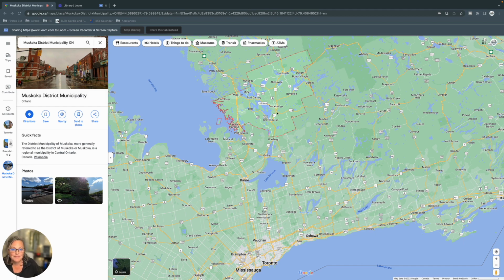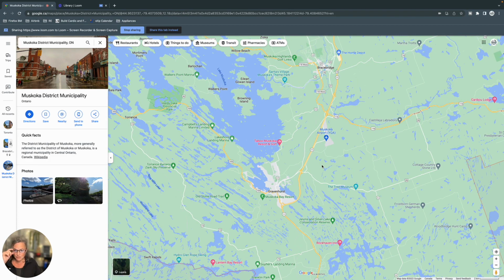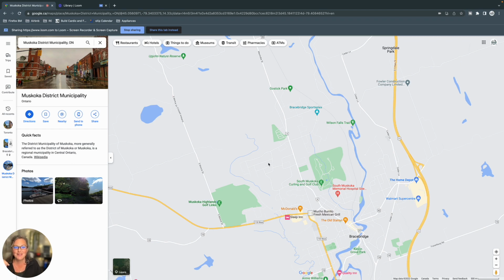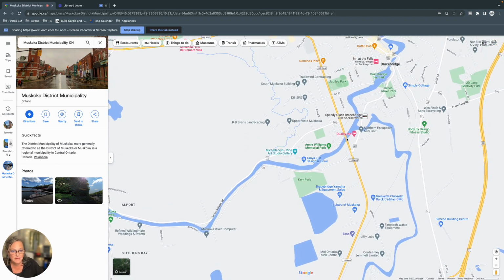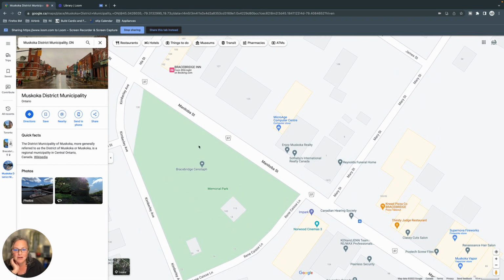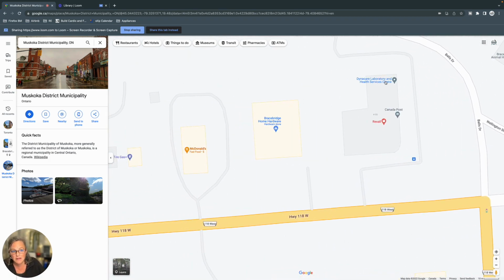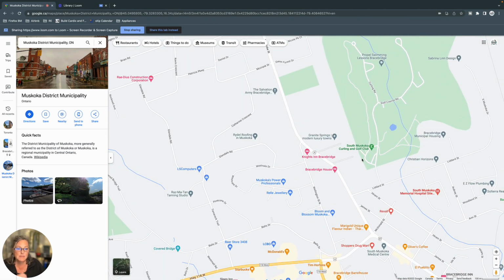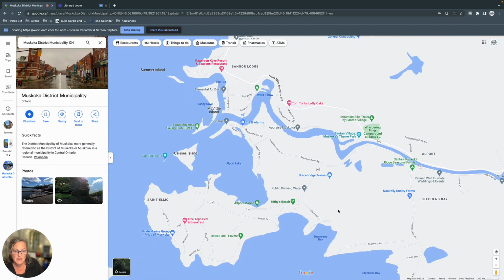Google Maps Tour Bracebridge | Lisa Selvage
ˍˍˍˍˍˍˍˍˍˍˍˍˍˍˍˍˍˍˍˍˍˍˍˍˍˍˍˍˍˍˍˍˍˍˍˍˍˍˍˍˍˍˍˍˍˍˍˍˍˍˍˍˍˍˍˍˍˍˍˍˍˍˍˍˍˍˍˍˍˍˍˍˍˍˍˍˍˍˍˍˍˍˍˍˍˍˍˍˍˍˍˍˍˍˍˍ
Bracebridge, Ontario the heart of cottage country.  It's a 2-hour drive to the city of Toronto Ontario.  If you love the outdoors and being on the water, Bracebridge is a great place to live or vacation.

Today, I’ll take you inside Google Maps and show you where Bracebridge, Ontario is on the map and what types of food, fun, and housing you can enjoy inside the town.
Let’s explore Bracebridge, Ontario, today!  Watch this video to learn what you need to know before moving to Bracebridge, Ontario!

If you’re looking to move to Bracebridge, Ontario or surrounding towns within Muskoka, you definitely need to have the right Real Estate Agent working with you to secure your home or cottage.
ˍˍˍˍˍˍˍˍˍˍˍˍˍˍˍˍˍˍˍˍˍˍˍˍˍˍˍˍˍˍˍˍˍˍˍˍˍˍˍˍˍˍˍˍˍˍˍˍˍˍˍˍˍˍˍˍˍˍˍˍˍˍˍˍˍˍˍˍˍˍˍˍˍˍˍˍˍˍˍˍˍˍˍˍˍˍˍˍˍˍˍˍˍˍˍˍ
ˍˍˍˍˍˍˍˍˍˍˍˍˍˍˍˍˍˍˍˍˍˍˍˍˍˍˍˍˍˍˍˍˍˍˍˍˍˍˍˍˍˍˍˍˍˍˍˍˍˍˍˍˍˍˍˍˍˍˍˍˍˍˍˍˍˍˍˍˍˍˍˍˍˍˍˍˍˍˍˍˍˍˍˍˍˍˍˍˍˍˍˍˍˍˍˍ
Bracebridge, Ontario Full Map Tour: What you NEED to Know BEFORE Moving to Bracebridge, Ontario
If this is your first time to this channel, and you want to know everything about eating, sleeping, working, playing, the good, and the bad of living in Muskoka, then subscribe and tap the bell for notifications so you can be the first to know about the current market in Muskoka.
We get calls and emails every day from people just like you, looking for help on making their move to Muskoka, Ontario, Canada, and we absolutely love it. Whether you are moving in 9 days or 90 days, give us a call, shoot us a text, or send us an email so we can help you make a smooth move to Muskoka.
ˍˍˍˍˍˍˍˍˍˍˍˍˍˍˍˍˍˍˍˍˍˍˍˍˍˍˍˍˍˍˍˍˍˍˍˍˍˍˍˍˍˍˍˍˍˍˍˍˍˍˍˍˍˍˍˍˍˍˍˍˍˍˍˍˍˍˍˍˍˍˍˍˍˍˍˍˍˍˍˍˍˍˍˍˍˍˍˍˍˍˍˍˍˍˍˍ
✅ 5 TIPS to cleaning your refrigerator! ˍˍˍˍˍˍˍˍˍˍˍˍˍˍˍˍˍˍˍˍˍˍˍˍˍˍˍˍˍˍˍˍˍˍˍˍˍˍˍˍˍˍˍˍˍˍˍˍˍˍˍˍˍˍˍˍˍˍˍˍˍˍˍˍˍˍˍˍˍˍˍˍˍˍˍˍˍˍˍˍˍˍˍˍˍˍˍˍˍˍˍˍˍˍˍˍ
ˍˍˍˍˍˍˍˍˍˍˍˍˍˍˍˍˍˍˍˍˍˍˍˍˍˍˍˍˍˍˍˍˍˍˍˍˍˍˍˍˍˍˍˍˍˍˍˍˍˍˍˍˍˍˍˍˍˍˍˍˍˍˍˍˍˍˍˍˍˍˍˍˍˍˍˍˍˍˍˍˍˍˍˍˍˍˍˍˍˍˍˍˍˍˍˍ
REAL ESTATE AGENTS! WE ARE EXPANDING!
💠 Call or Text: 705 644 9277
ˍˍˍˍˍˍˍˍˍˍˍˍˍˍˍˍˍˍˍˍˍˍˍˍˍˍˍˍˍˍˍˍˍˍˍˍˍˍˍˍˍˍˍˍˍˍˍˍˍˍˍˍˍˍˍˍˍˍˍˍˍˍˍˍˍˍˍˍˍˍˍˍˍˍˍˍˍˍˍˍˍˍˍˍˍˍˍˍˍˍˍˍˍˍˍˍ